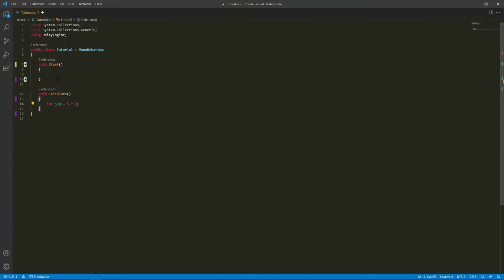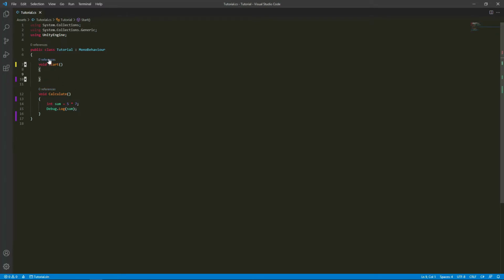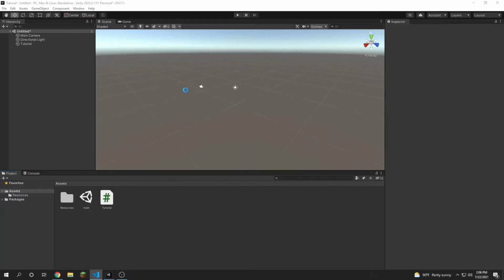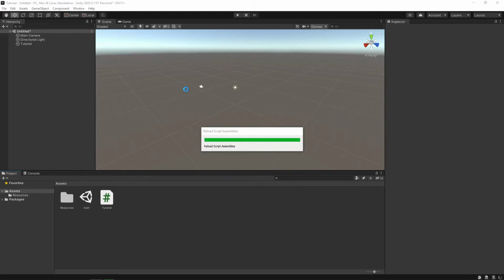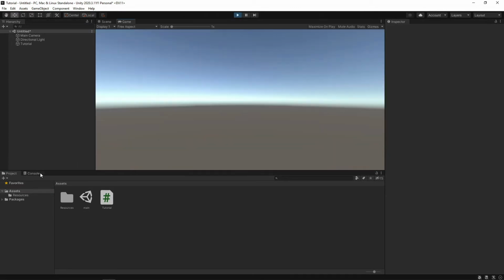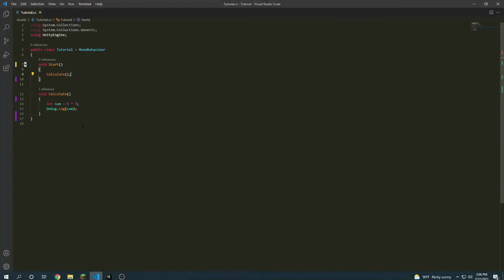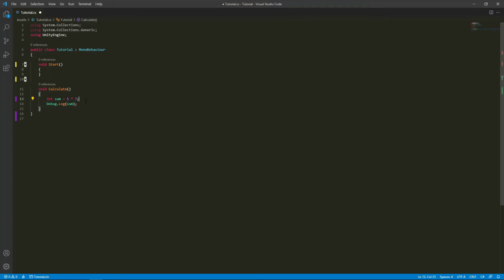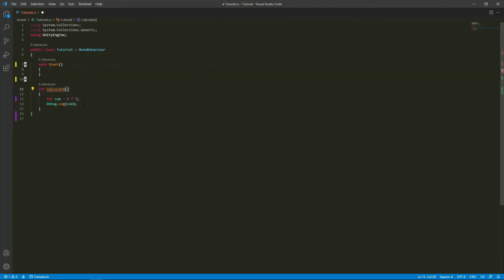Unity C# Tutorial (Part 3) Functions and its different types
Hello everyone welcome back to another QuicksterGames video and today I will be teaching you all about functions and its different types. REMEMBER:
Functions can hold data like variables, but they can also be used for organization.